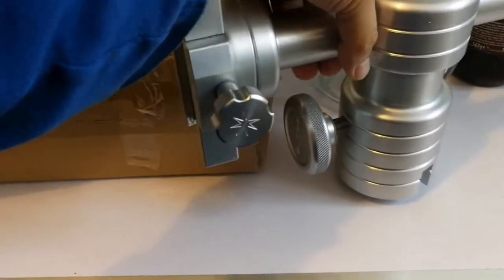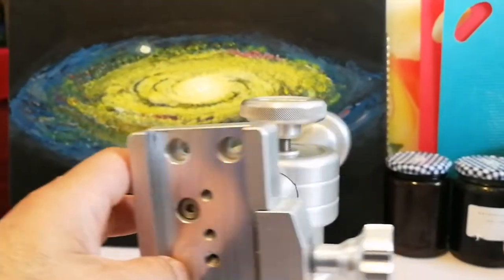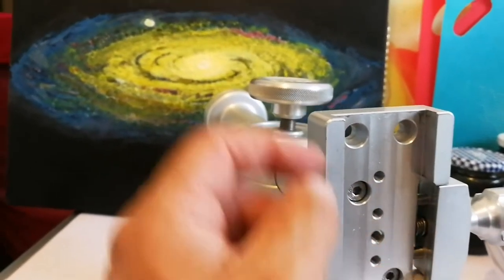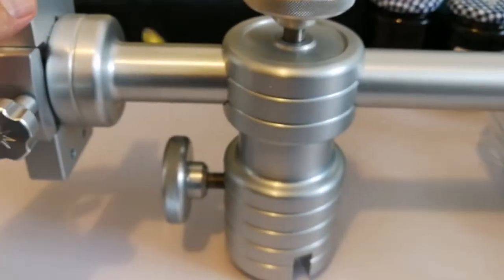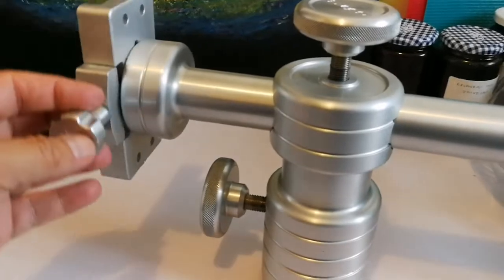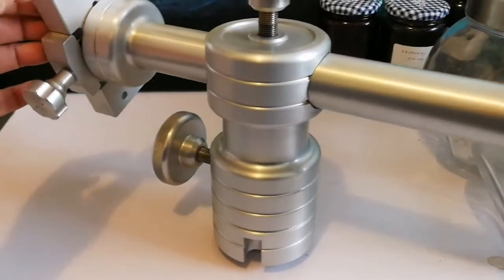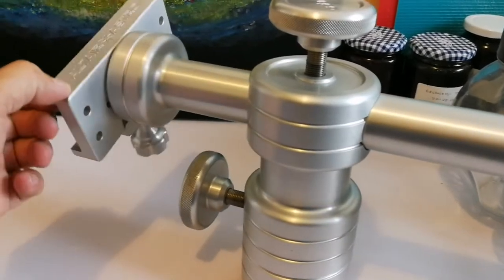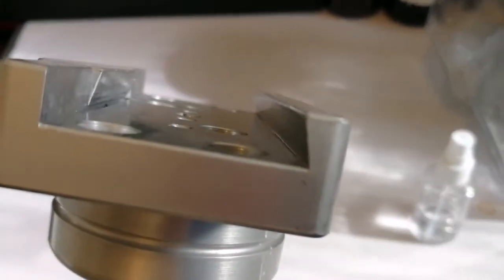Amazing Altair Sabre Alt-Azimuth Telescope Mount V2.0/ Unboxing, Review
This premium Alt-Az mount is the answer to visual observers who want the ultimate in a smooth, stable accessible mounting solution built to the very highest standards. The Altair Sabre Alt-Azimuth telescope mount allows you to mount one or two telescopes side by side, the V2.0 Sabre mount now includes a 30mm precision Japanese bearing for even smoother panning, and higher capacity than the original version. The Sabre has a smooth action which can be controlled via the Alt and Az clutches, and a special friction dampener to make it easy to slew to objects by hand with the mount decelerating smoothly to a stop, just like some well made Dobsonian telescopes. This mount let's you enjoy a "Dobsonian" user-experience with your compact high quality refractor or favourite well Newtonian optical tube.

It doesn't require any electricity and should civilisation collapse you'll be safe in the knowledge that you can still enjoy astronomy - possibly under even darker skies! For those who don't want to use electronic gadgets but who just want to enjoy "manual" observing with a refractor for example, this is the mount to have.